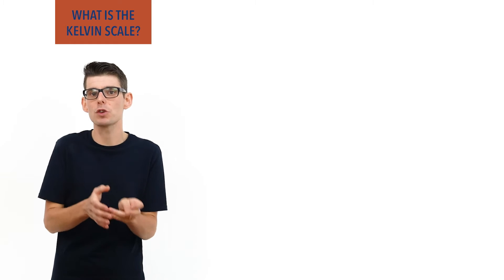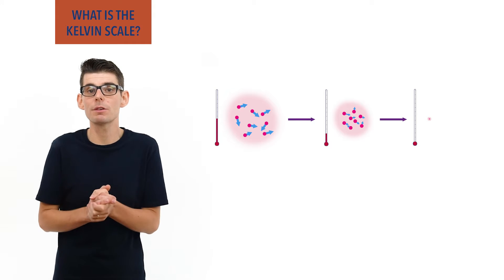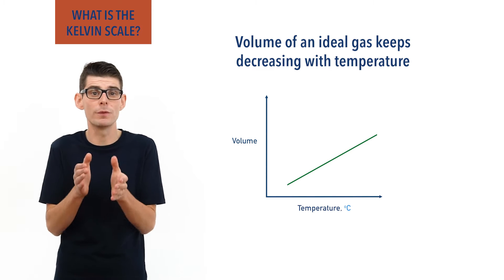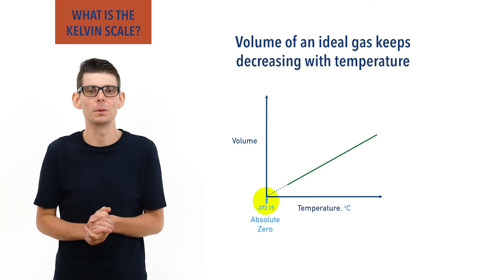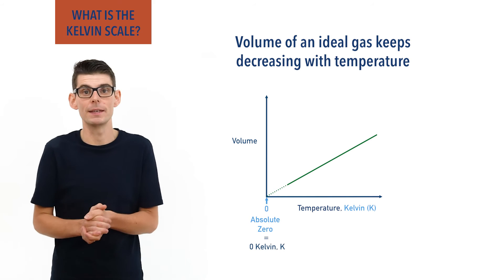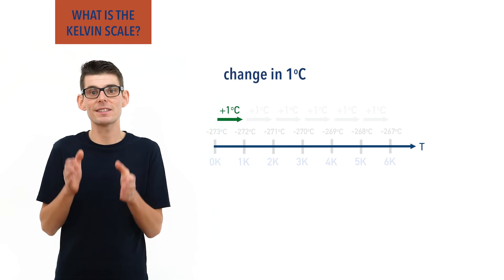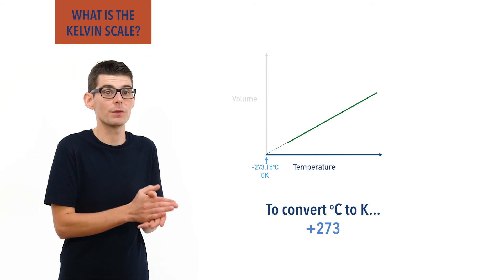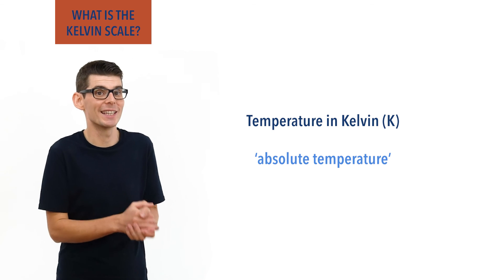What is the Kelvin Temperature Scale?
Outlining what the Kelvin temperature scale is and how it is used in chemistry. Kelvin and degrees celsius are compared and absolute zero is explained.